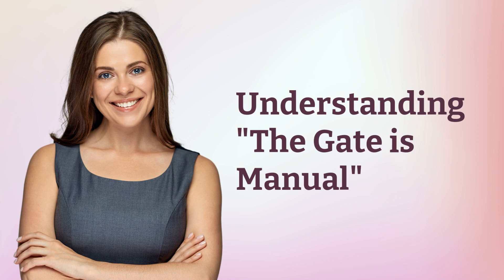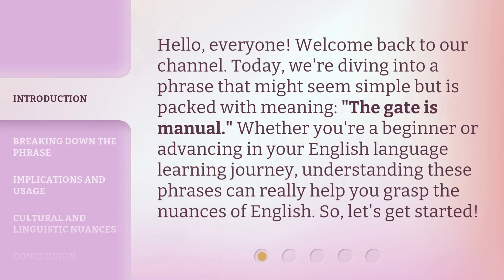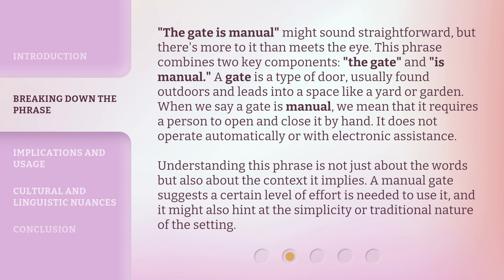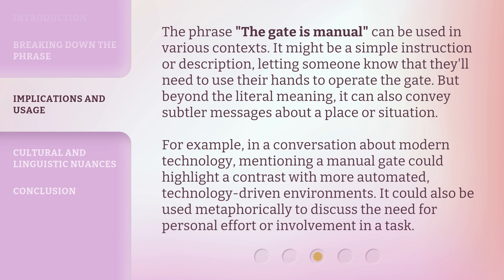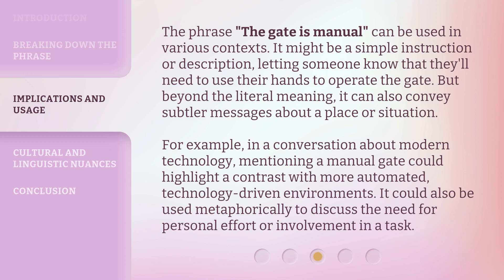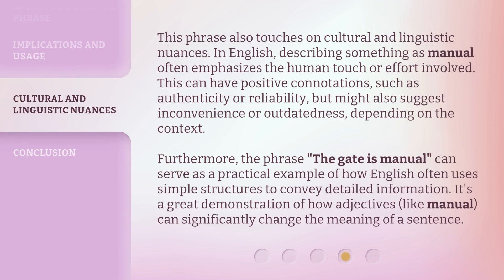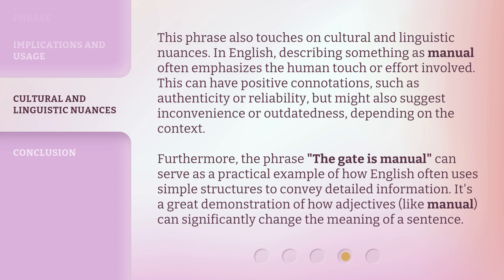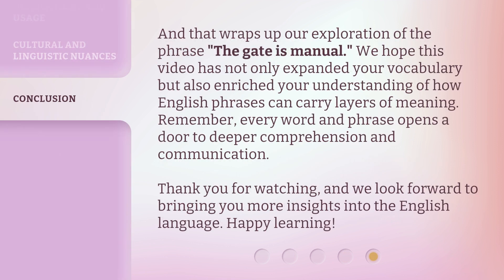Understanding "The Gate is Manual"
Unraveling the Mystery: The Gate is Manual • Discover the hidden secrets behind the enigmatic phrase 'The Gate is Manual' and delve into its profound significance in this intriguing video.

00:00 • Introduction - Understanding "The Gate is Manual"
00:31 • Breaking Down the Phrase
01:19 • Implications and Usage
01:58 • Cultural and Linguistic Nuances